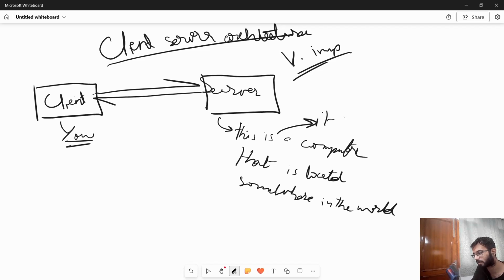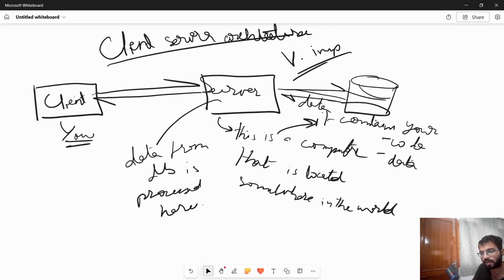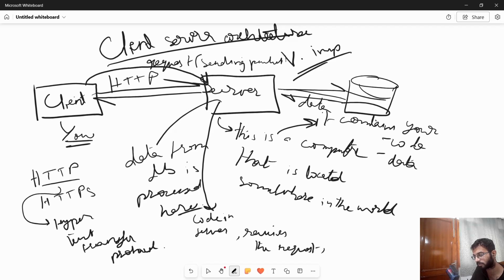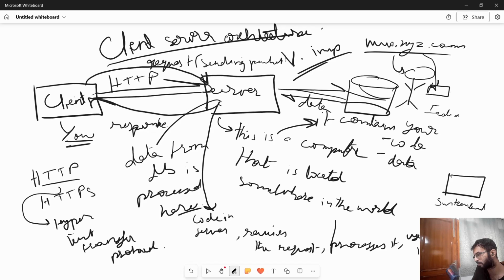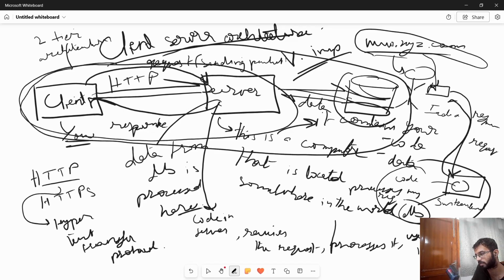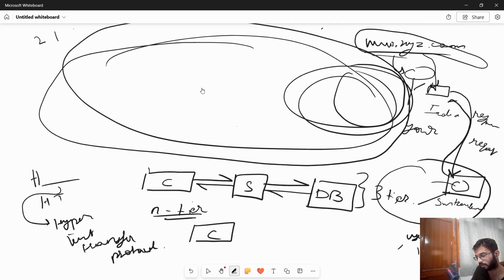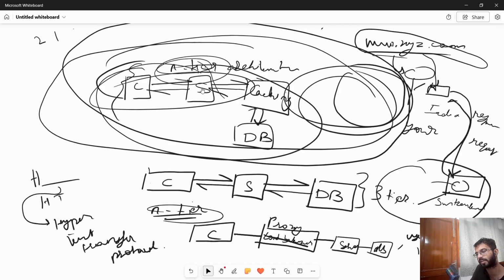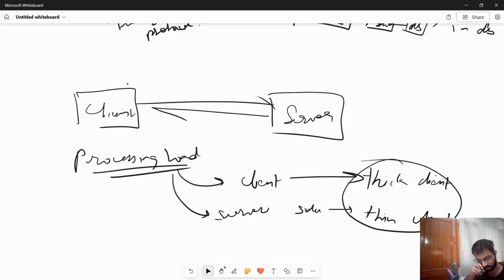Client Server Architecture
Hope you got value from the video